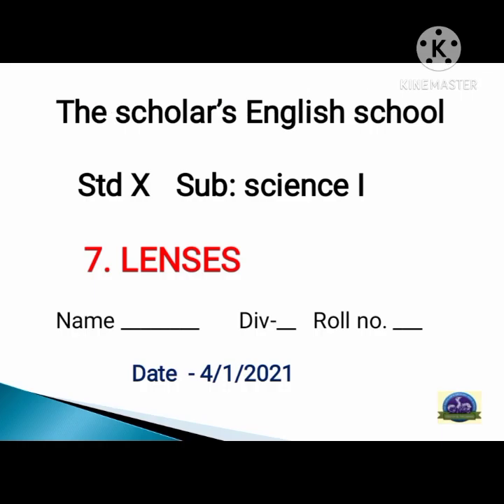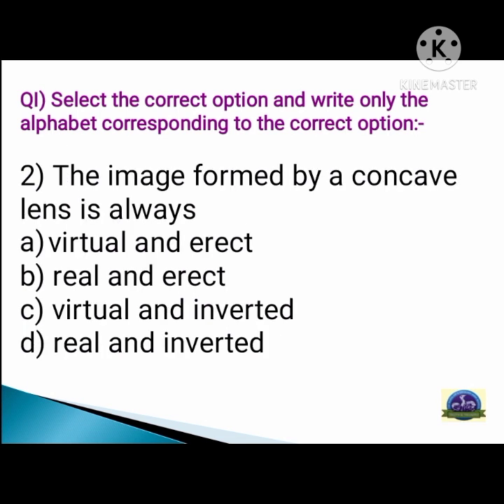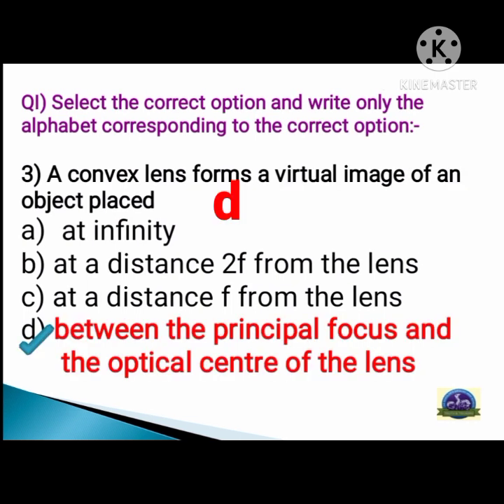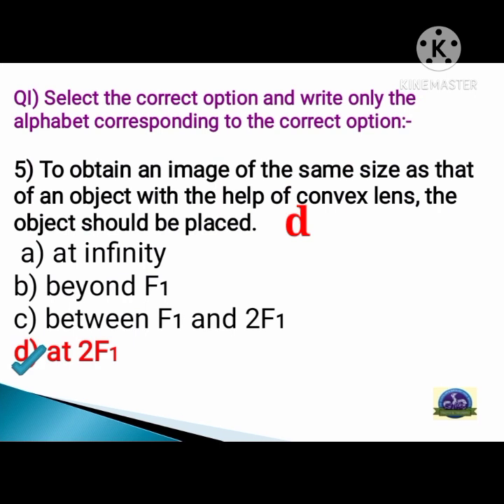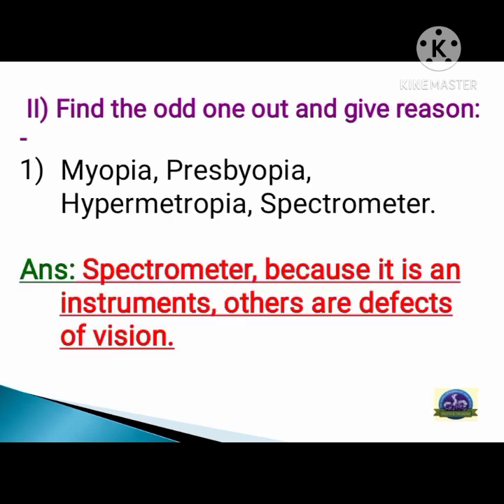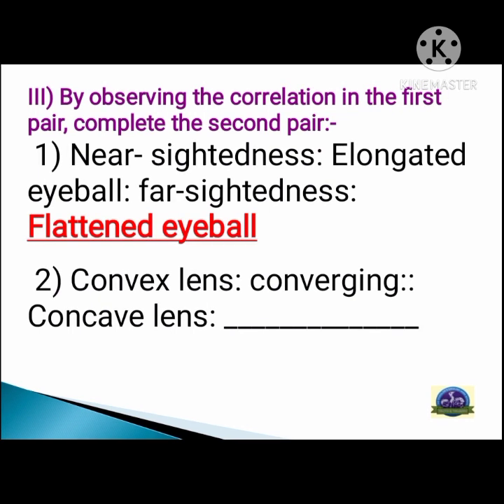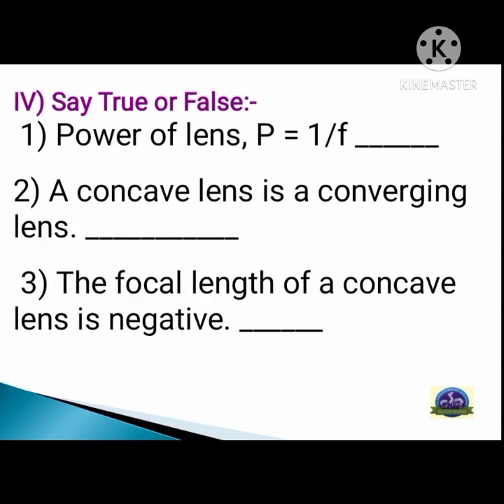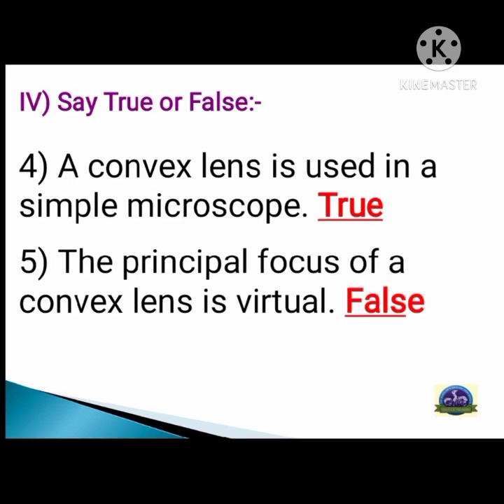STD 10 : Science I Lesson no.7 Lenses worksheet